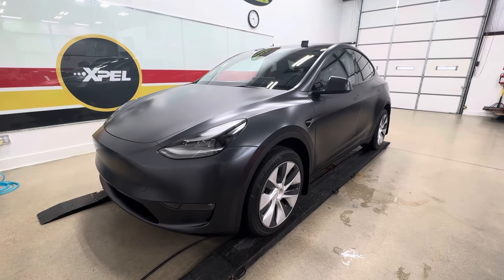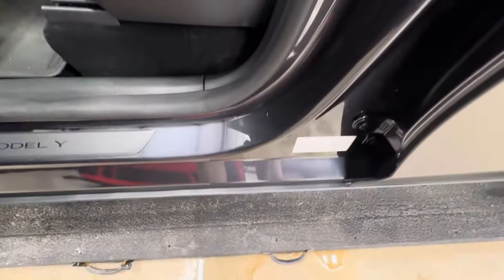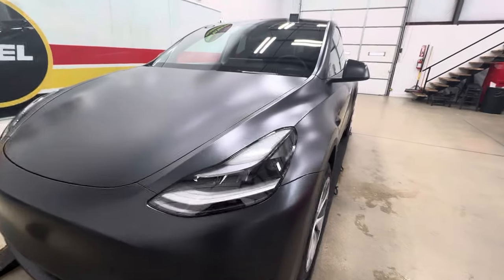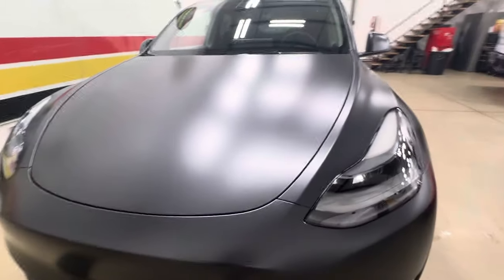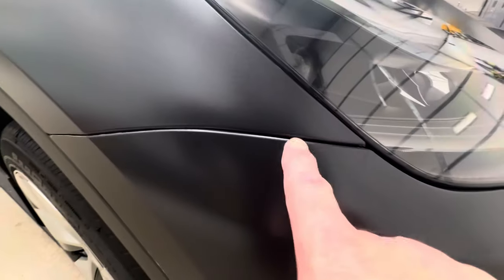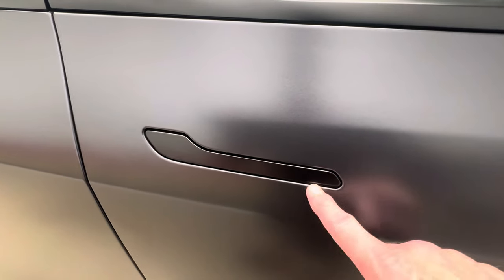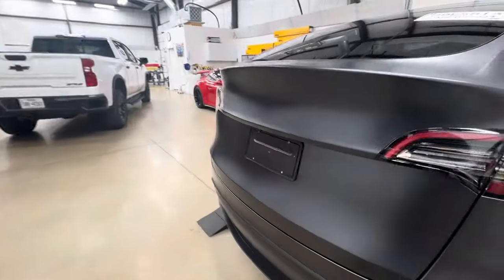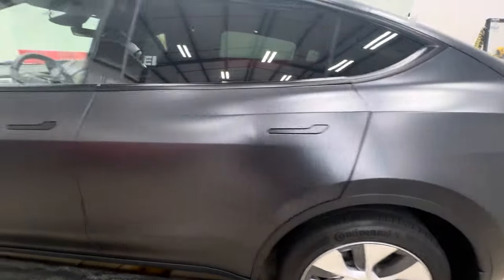2024 Tesla model Y full matte Paint Protection film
2024 Tesla model Y full matte paint protection film with Xpel Stealth PPF.